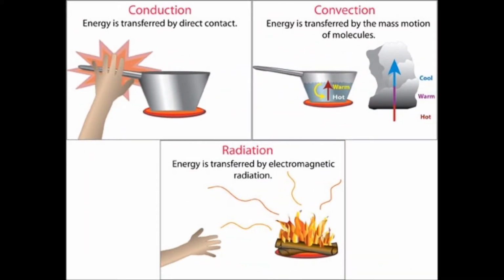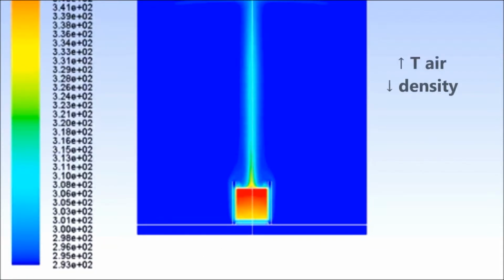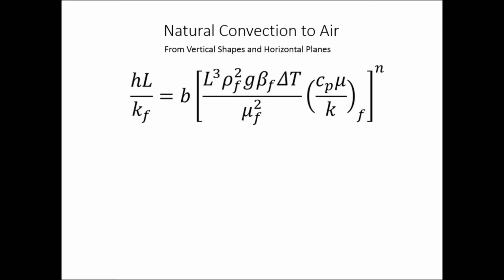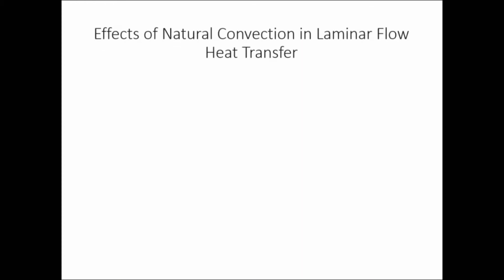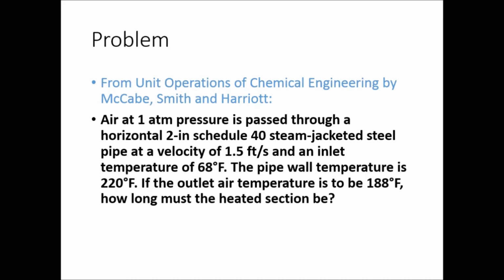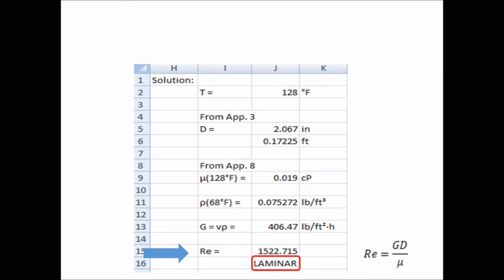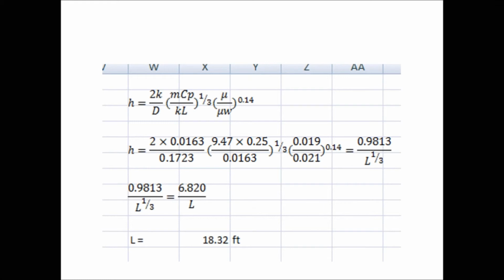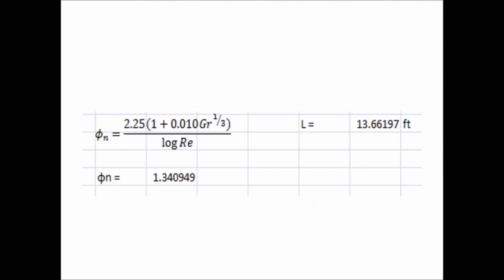A Lecture on Natural Convection - Zette Pajarillaga and I-ris Supan